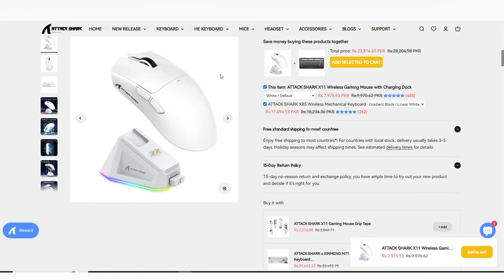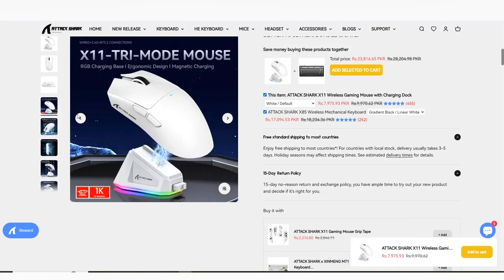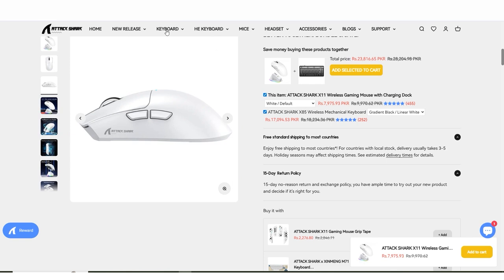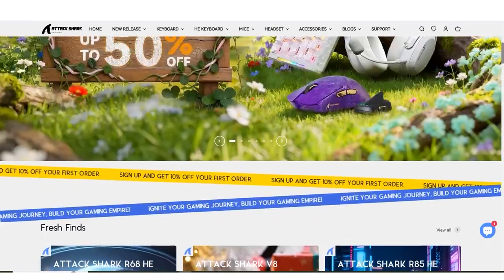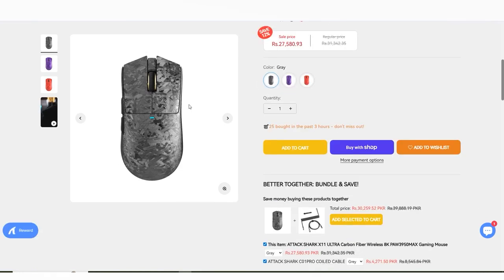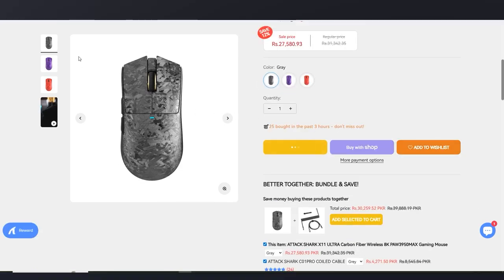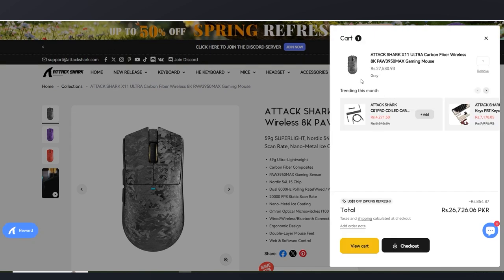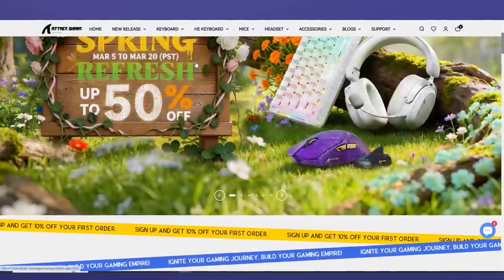How To Use Attack Shark X11 Mouse Software Full Setup & Configuration Guide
Hey friends and welcome back! In today’s video, I’ll show you how to use the Attack Shark X11 mouse software step-by-step. You’ll learn how to install the software, customize DPI settings, program buttons, and configure lighting and performance options.

I’ll also share helpful tips to avoid common setup issues and get the best performance from your Attack Shark X11 mouse.

This guide is perfect for gamers and users who want a complete setup and configuration walkthrough.